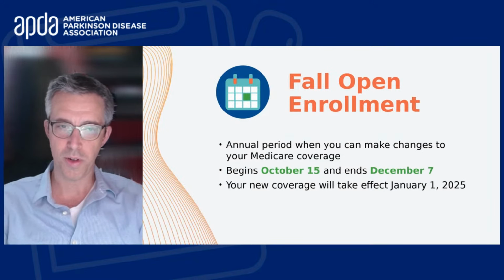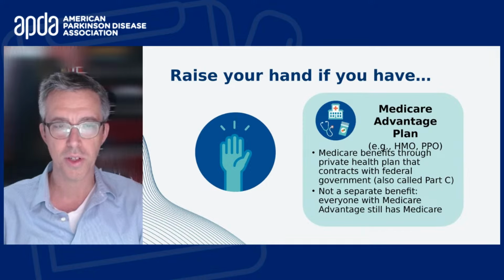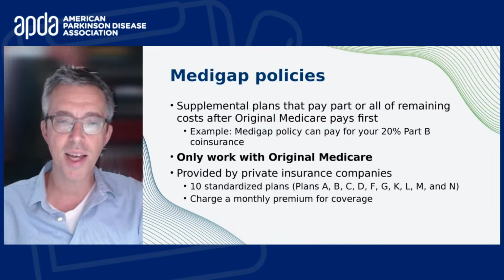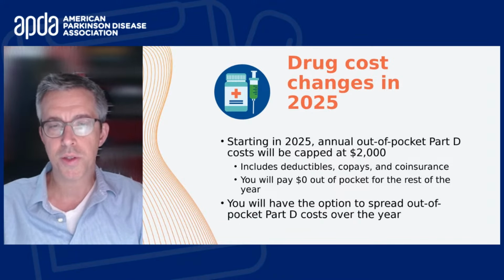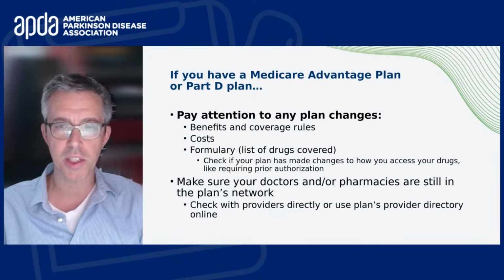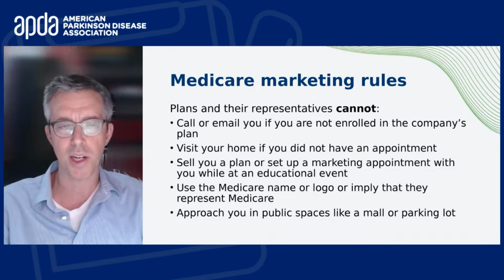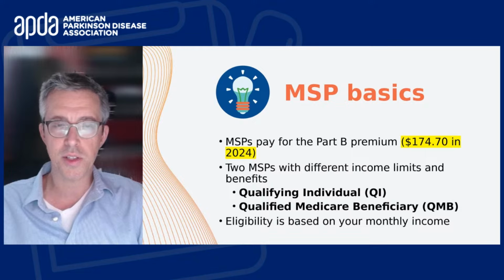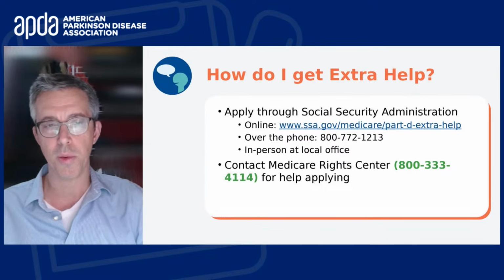Medicare Enrollment: What You Need To Know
This session will walk you through the key steps to clarify enrollment periods and explain how to choose the coverage that’s right for you. Whether you’re enrolling for the first time or considering changes during an open enrollment period, this session provides the insights and resources you need to navigate Medicare with confidence.

APDA and the Medicare Rights Center invite you to a presentation about Medicare Fall Open Enrollment. Fall Open Enrollment is happening October 15 until December 7, and it is the time of year when you can change your Medicare coverage. Maxwell Arnaud, Coordinator of Volunteers & Outreach from the Medicare Rights Center will answer all your questions. Knowing where to start can be challenging, but we are here to help!

Join us and you will learn:

•        The types of changes you can make during Fall Open Enrollment.
•        Changes to Medicare that are coming in 2025.
•        Programs that help save you money on Medicare costs.

2) Turn On YouTube Notifications to get alerts whenever we go live or upload new content.
3) Connect with APDA on Facebook, Instagram, Twitter, or LinkedIn at @APDAparkinsons.